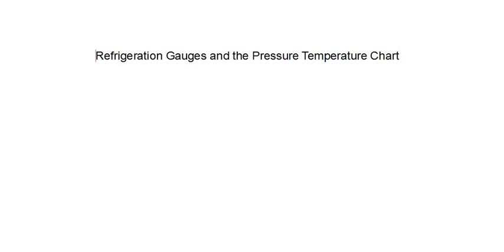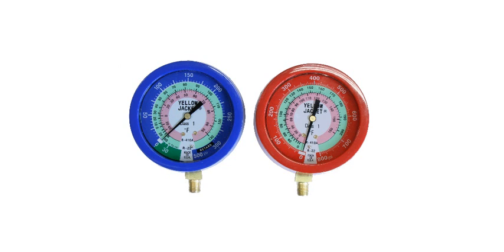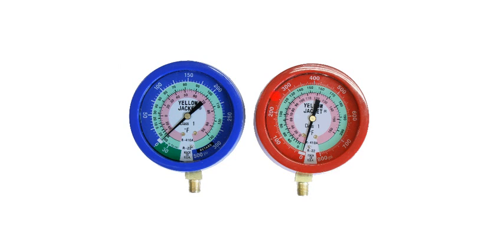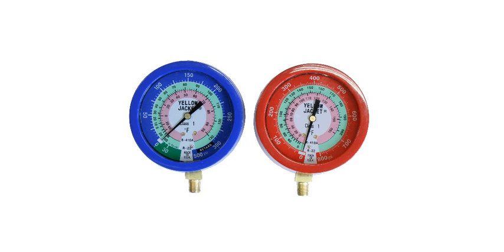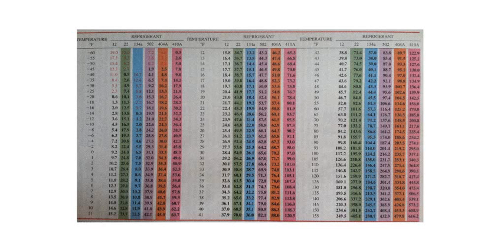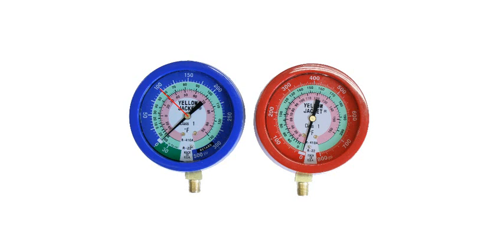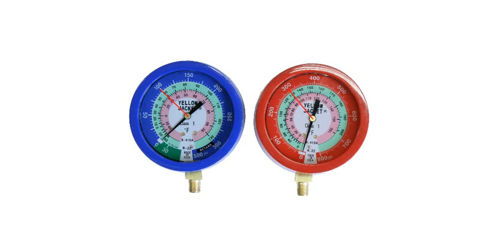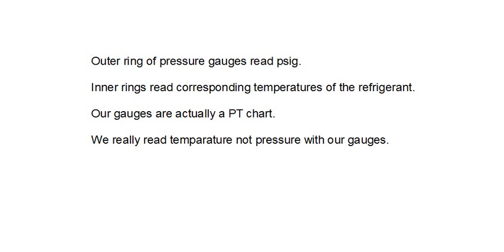HVAC Training - Pressure Guages and the Pressure Temperature Chart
HVAC Training - A short lesson on how our refrigeration gauges relate the a pressure temperature chart. We offer online HVAC training